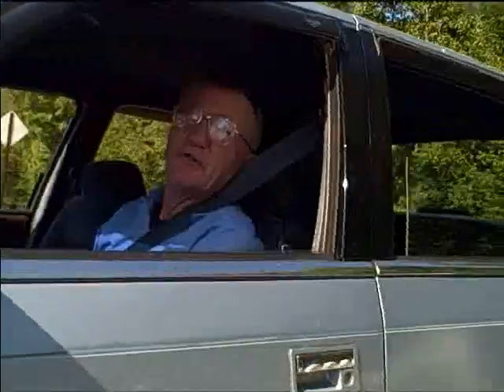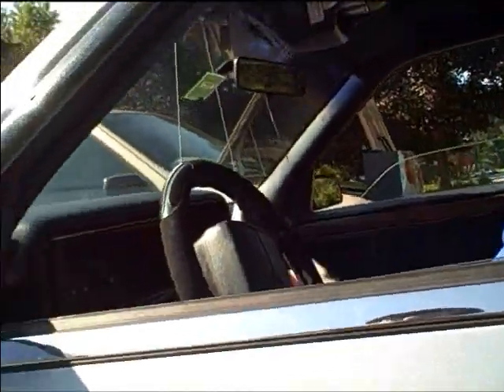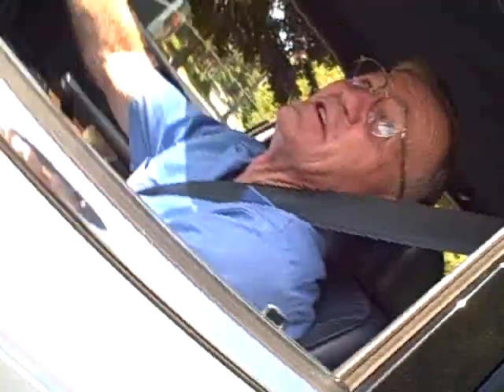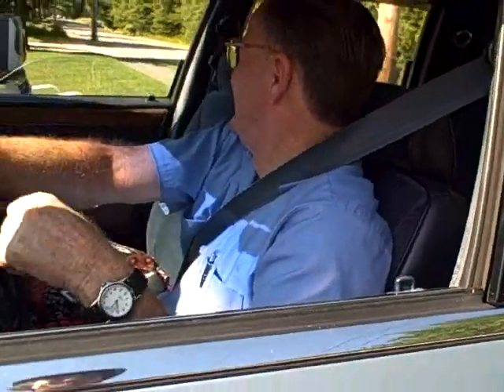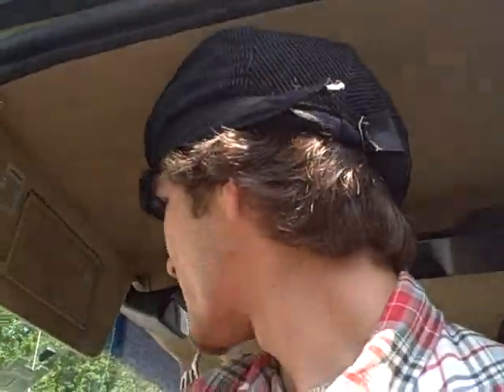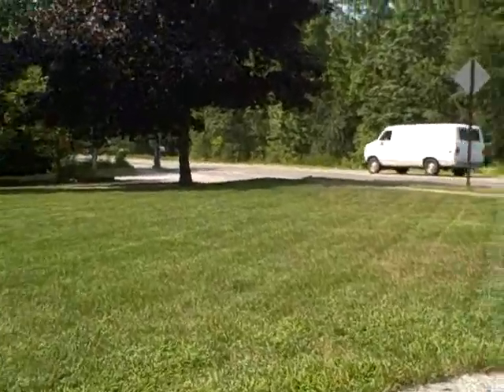Drive-By Bass Demo w/ JL 13w7 - Woofer Excursion Test & SPL Tricks - Alpine PDX Amp Type R Car Audio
Don't you hate missing out on those loud cars that drive by your house all the time? Say No more :D

"Fun" - By Cultivata Beats
Beat Made On FL Studio 8
HUGE Thanks To My Man ~ Biggest Thanks!

This guy was pretty cool, and had a really nice system - car audio is an addiction, thats for ever sure. - Every stereo can always use a little more :) - But hell, most of all with a single w7 sub, well actually, a 13w7 @ 13.5 volts on 1000 watts w/ an alpine PDX power amplifier - Damn, not bad!  He also had a Clarion HeadUunit with a Stinger Hybrid 10 farad Capacitor on all alpine type r components on the mids and highs... We played some good low bass songs, and It sounded louder than I thought.

My Competition Car Audio Bass Installation

Pioneer DEH-P6000ub - Head Unit
Clarion Eqs746 Graphic - Equalizer *ultimate*
(1) Alpine MRP M500 - Monoblock
(1) Alpine MRP M1000 - Monoblock
(3) Orion HP 12 @ 2 ohms - Subs
(2) Orion Cobalt 5.25's - Highs
(2) Polk DB 5x7's - Mid Range
(2) Polk DB 6x9's - Mid Range
Big 3 in 0 Gauge - Stinger / Tsumani Power Wire
(1) MCR 200 amp H/O Alternator
(2) Power Acoustik PCX 5 farad Capacitors

All in a 1992 Dogde Grand Caravan LE :)

Orion HP's Flexin Technology :) BassHeads Unite! ~ EXO